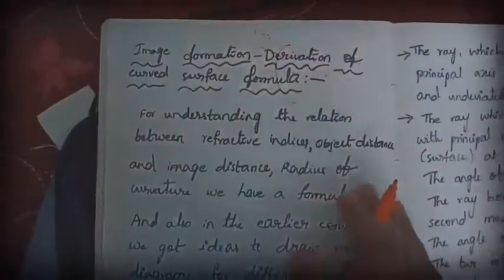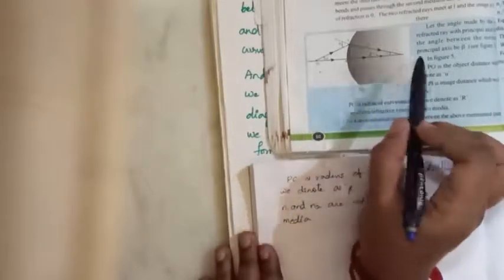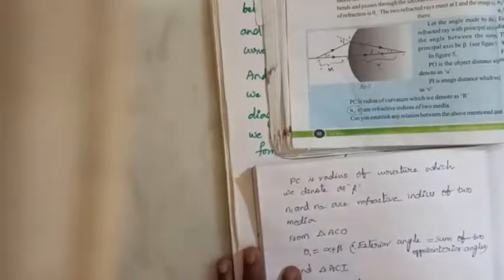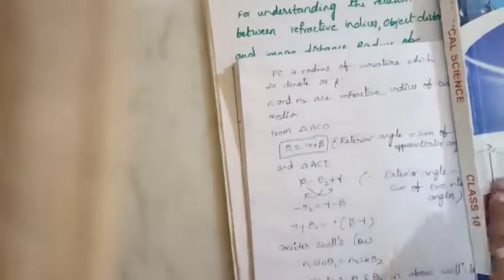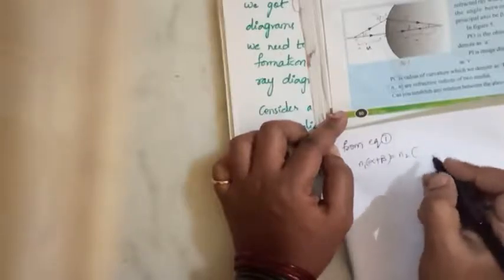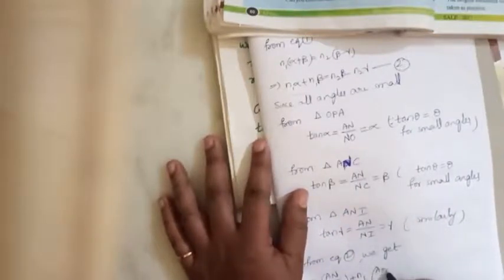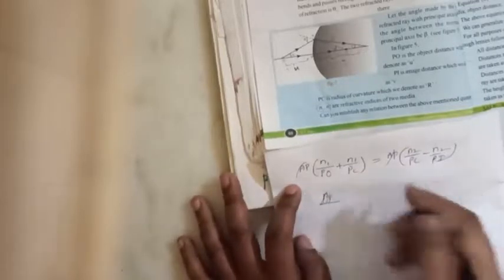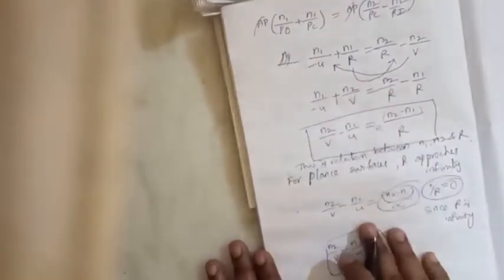Refraction of Light At Curved Surfaces2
Derivation of formula for curved interfaces/surfaces